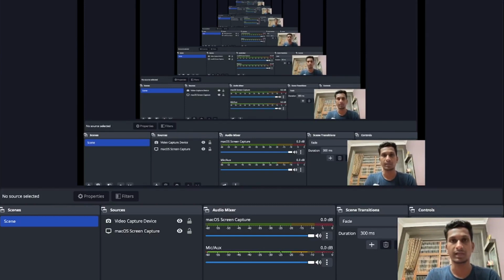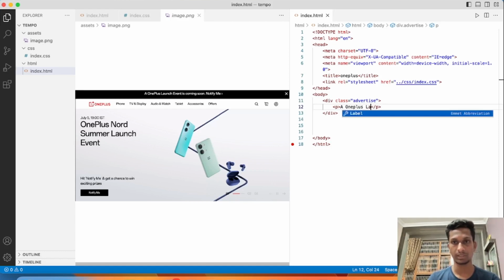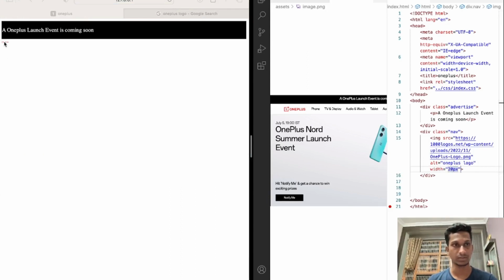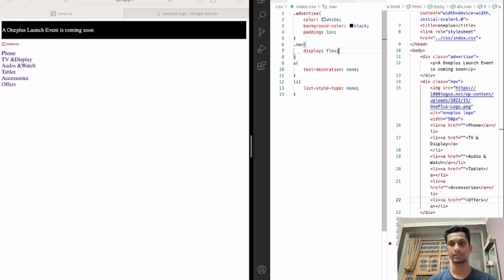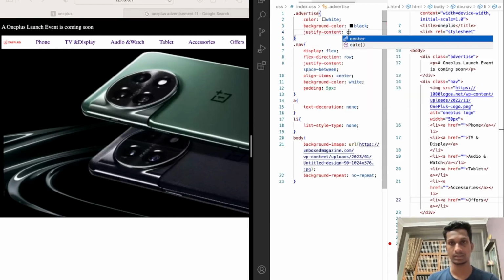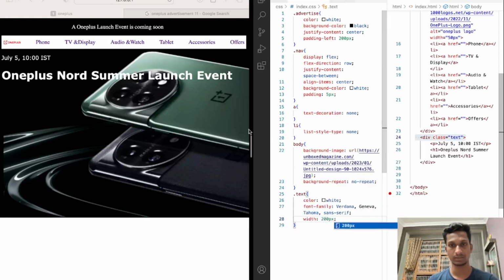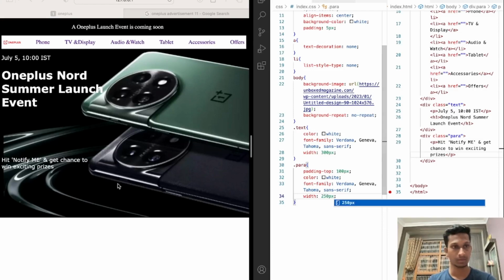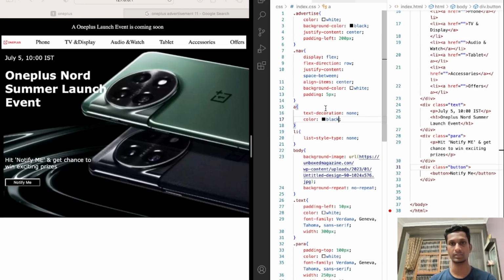Oneplus Landing Page using HTML & CSS | Full Stack Web Development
Watch the talented interns create the Oneplus Landing Page using HTML and CSS in this amazing GoCinQ Int-Earn-Ship project!

Starting with the setup in Visual Studio Code, Sumanth, a member of the team Tech Tornadoes, takes you step-by-step through the construction of the Oneplus Landing Page. They showcase how to efficiently incorporate essential HTML elements and style them using CSS.

Time Stamps:
0:00 Introduction
0:26 Code Explanation
13:11 Output
16:50 Final Output